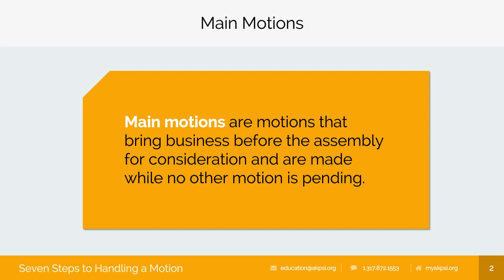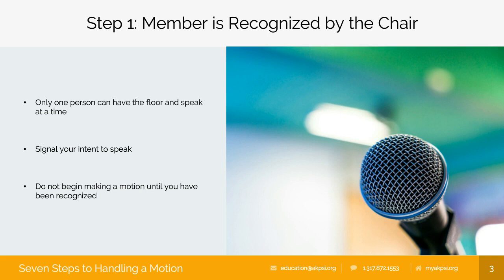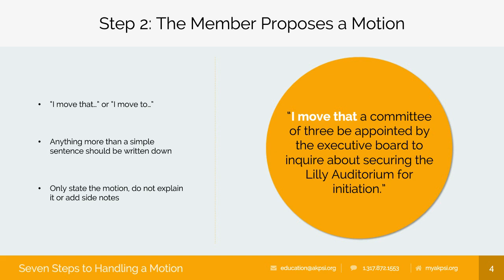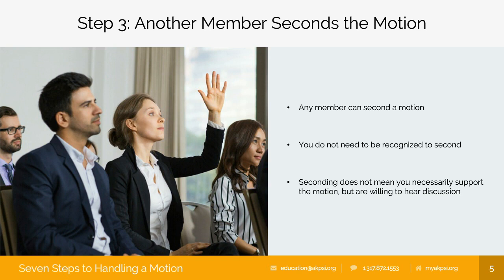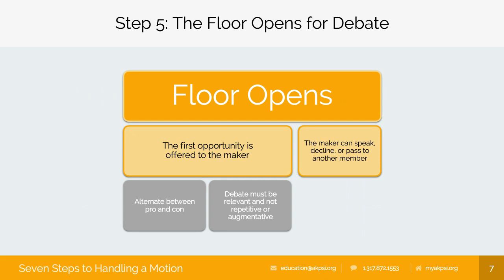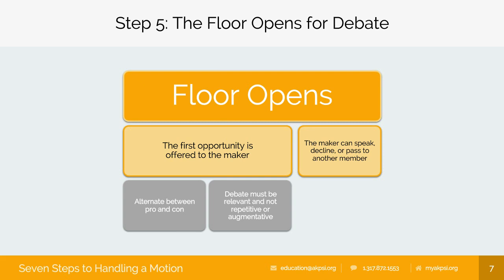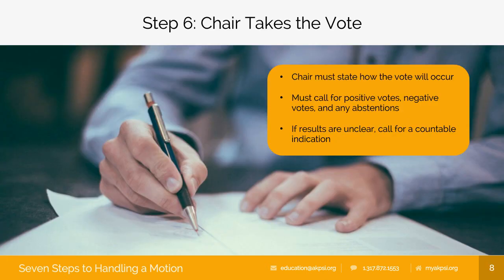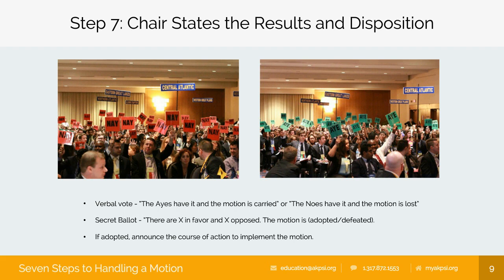Parli Pro Series: 7 Steps to Handle a Motion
Parli Pro Series: 7 Steps to Handle a Motion Webinar